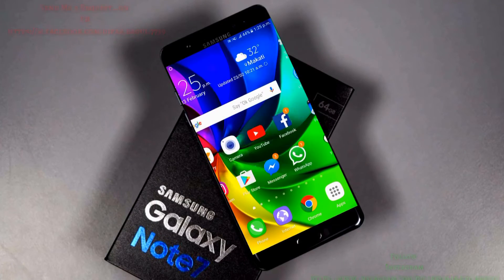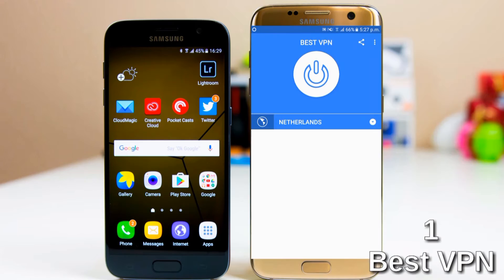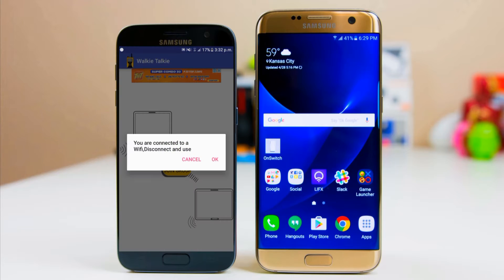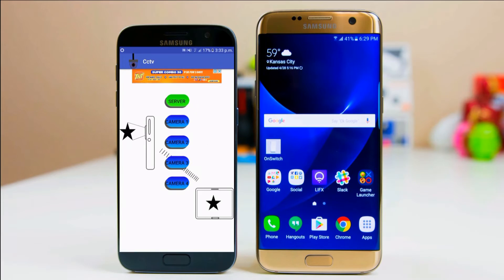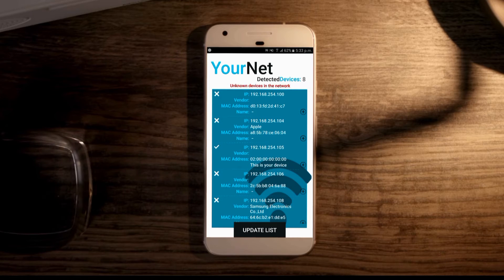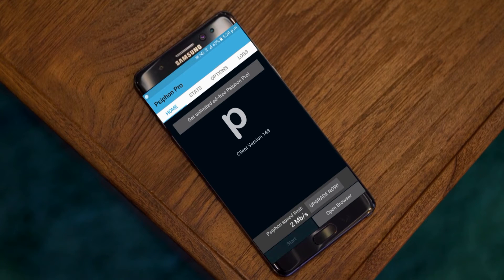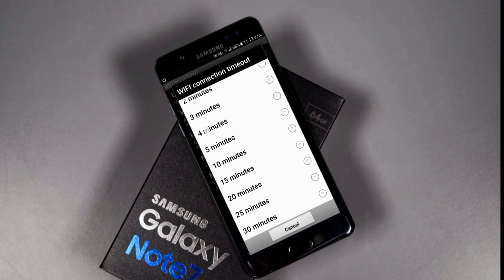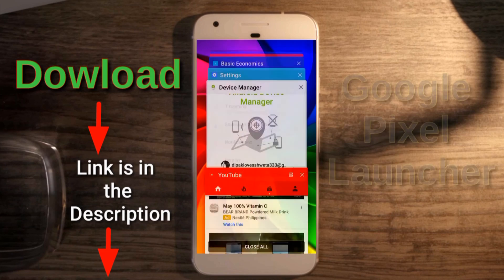Top 5 Wifi Apps 2017!!!